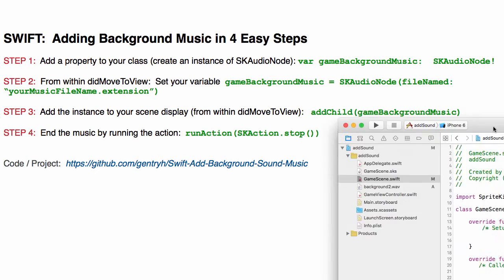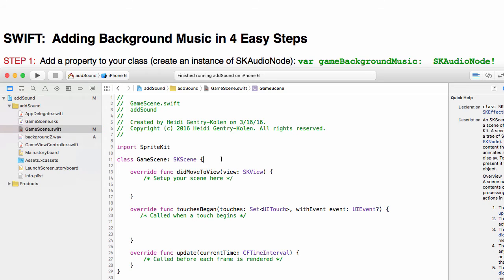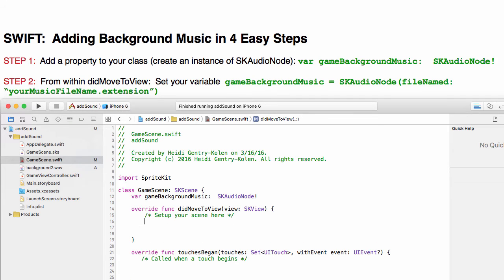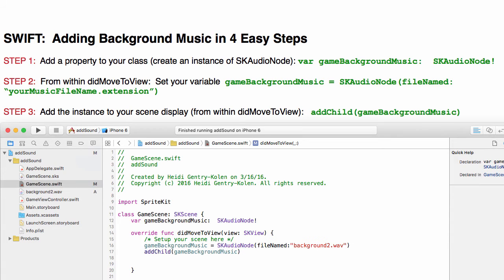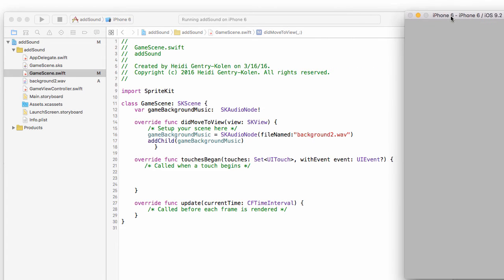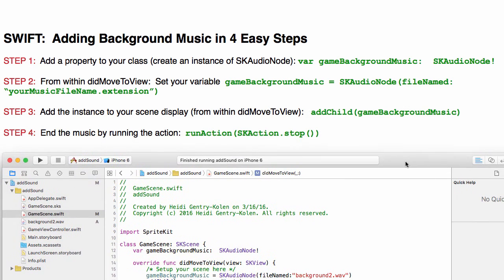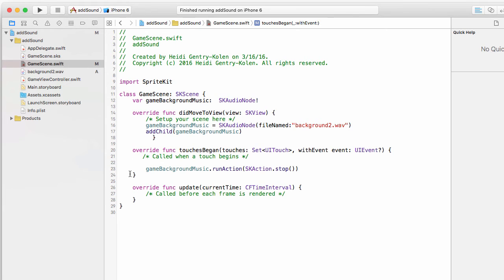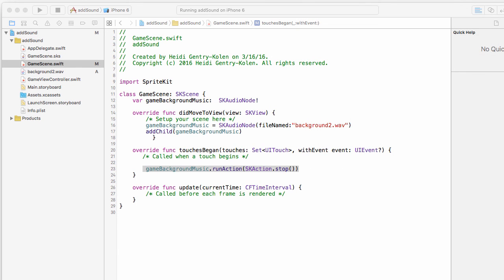SWIFT: Adding Background Music in 4 Easy Steps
STEP 1:  Add a property to your class (create an instance of SKAudioNode):  var gameBackgroundMusic:  SKAudioNode!
STEP 2:  From within didMoveToView:  Set your variable to SKAudioNode(fileNamed: “yourMusicFileName.extension”)
STEP 3:  Add the instance to your scene display:  addChild(gameBackgroundMusic)
STEP 4:  End the music by running the action:  runAction(SKAction.stop()) from whatever context you plan to stop the music